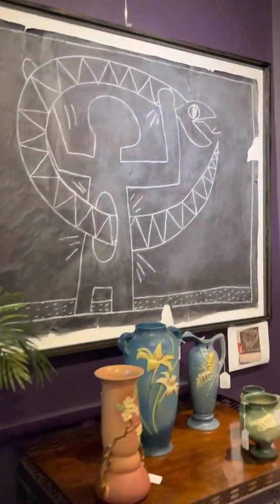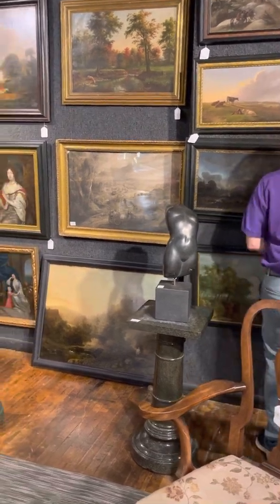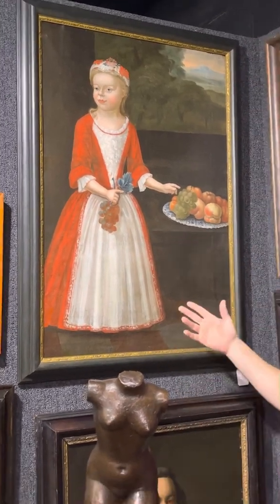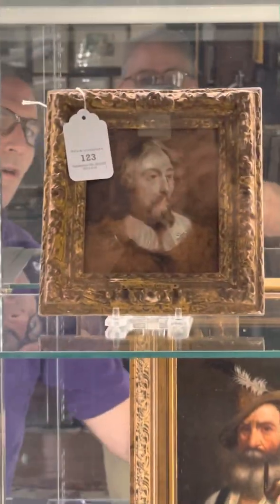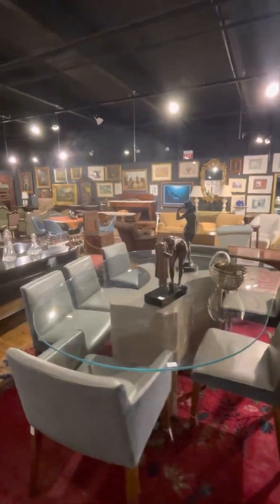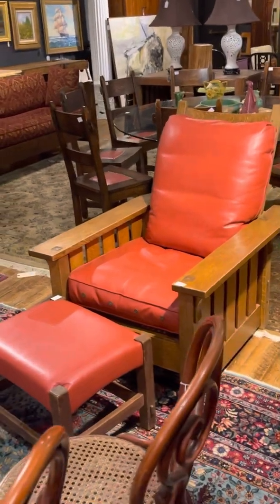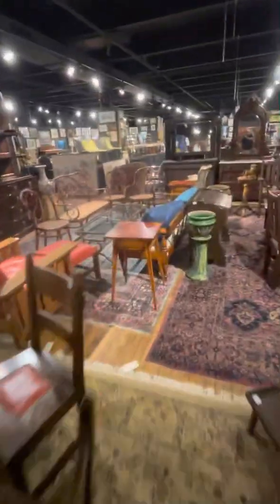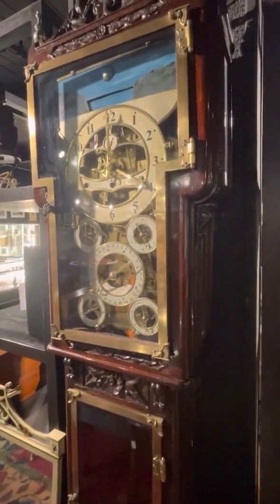Nye & Company … Killer Art at the Auction Preview, September 7-8, 2022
Andy Warhol, Keith Haring, Charles Burchfield, Matisse, Miro, Henry Moore, Dutch Old Masters, American 19th C paintings and SO MUCH more are on view right now in Bloomfield at Nye & Company Auctioneers, as the live preview is still on for their September 7th-8th auction

Stickley and Mid-Century Furniture compete to be seen with world class decorative arts, and you can view it all now…who knows…maybe you’ll even take your favorite piece home (try do THAT at the Met😁).